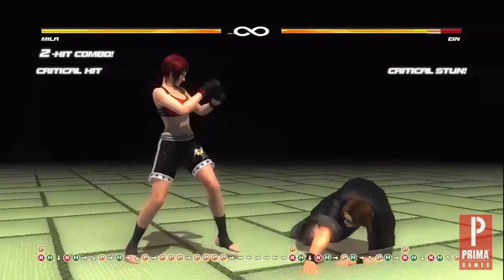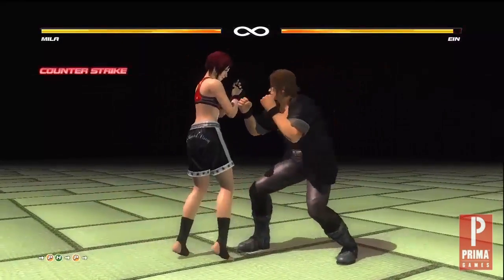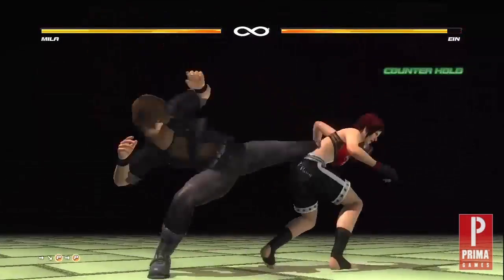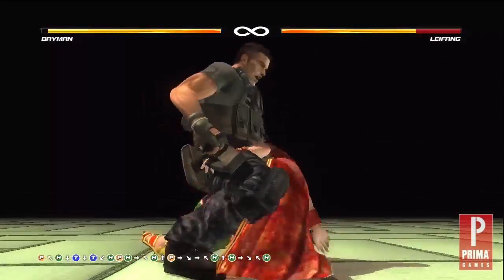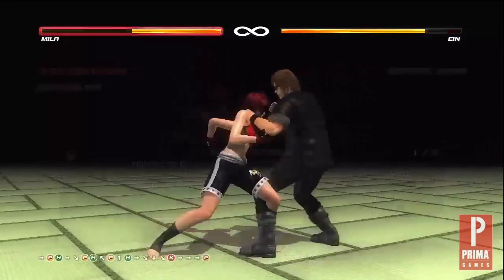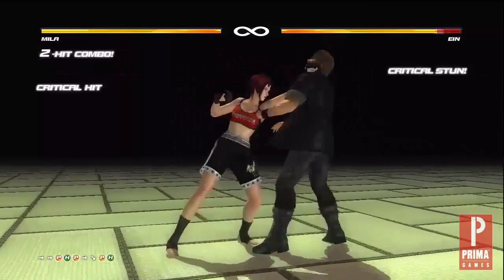Dead Or Alive 5 Ultimate - Basic 101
This Prima Games video takes a look at Dead Or Alive 5 Ultimate.